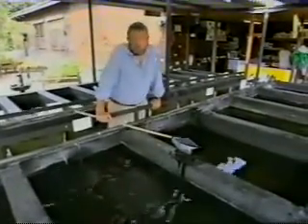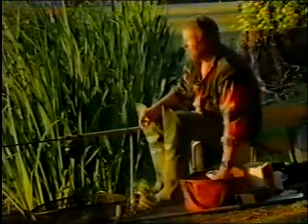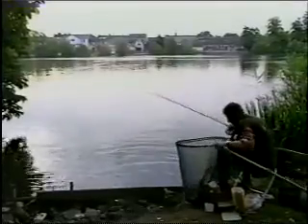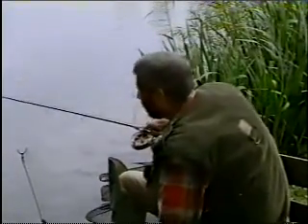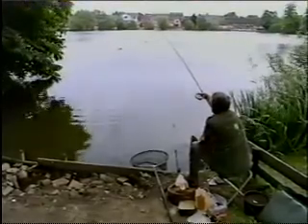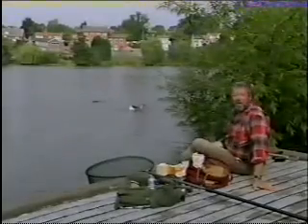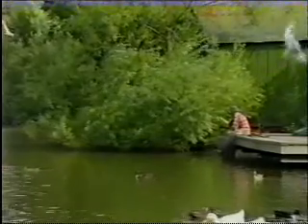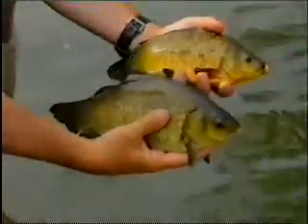fishing video's :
Description : john Wilson travels to Diss mere in search of crucians & tench